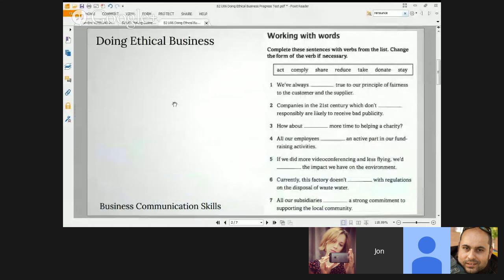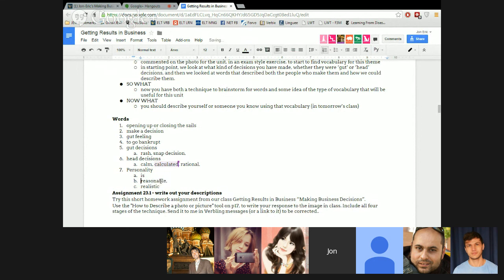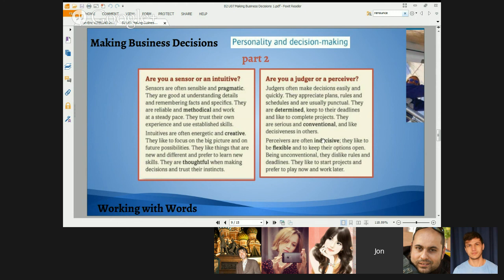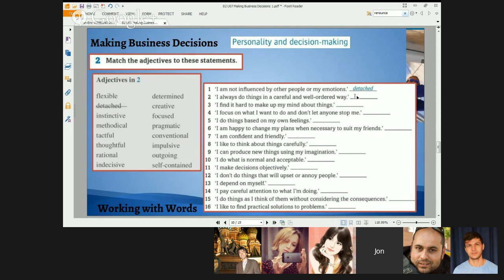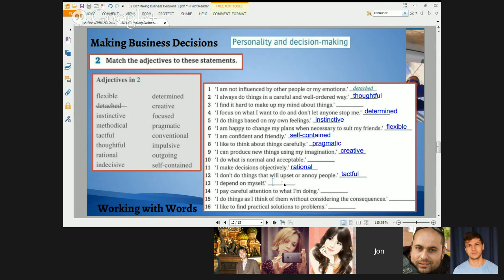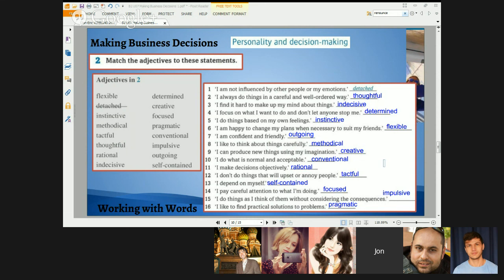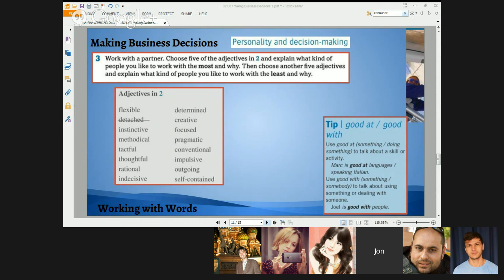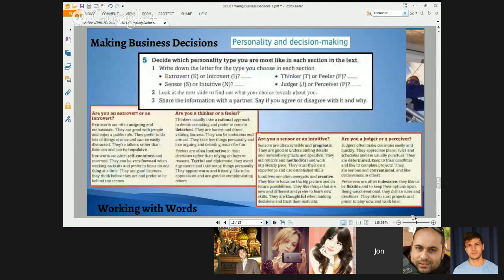Jon-Eric's Making Business Decisions